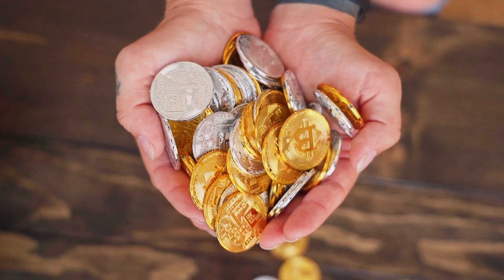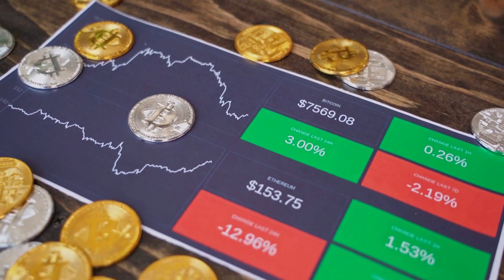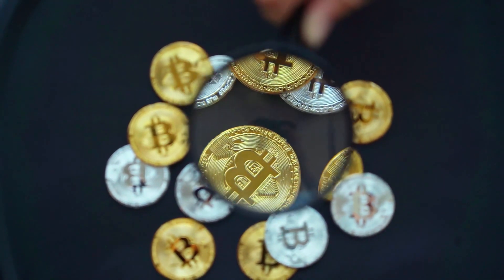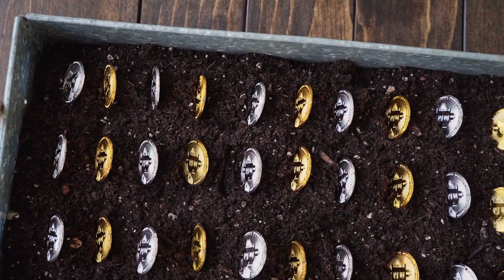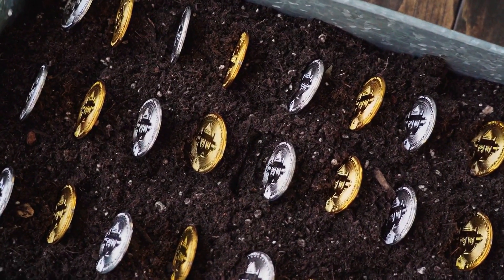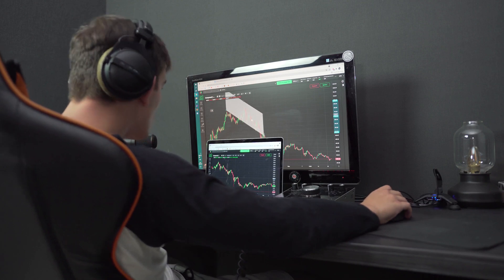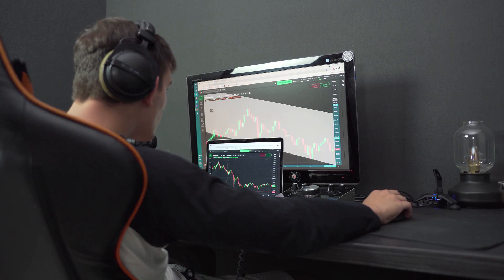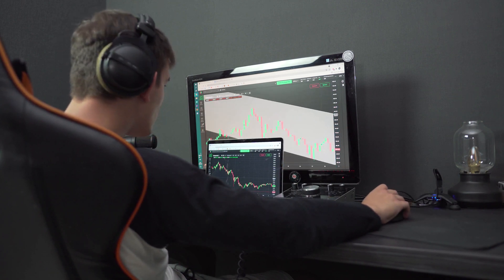SAND WILL MAKE YOU RICH HERE'S WHY - The Sandbox PRICE PREDICTION 2025 & MORE